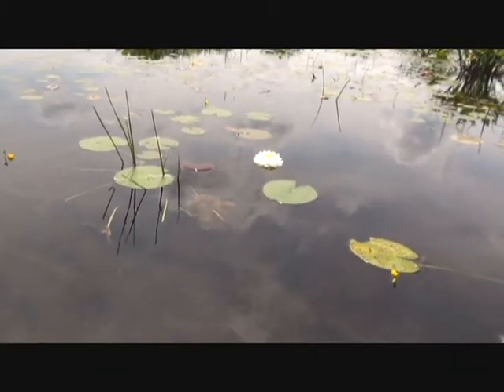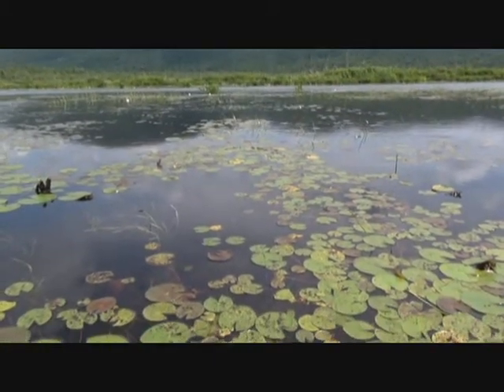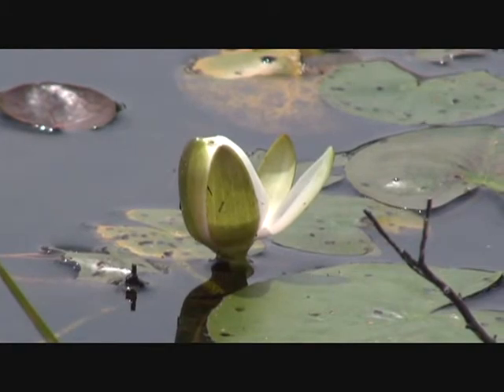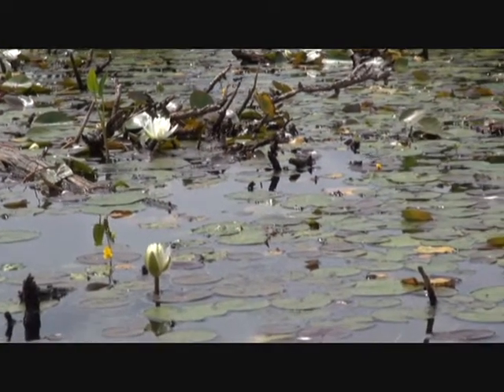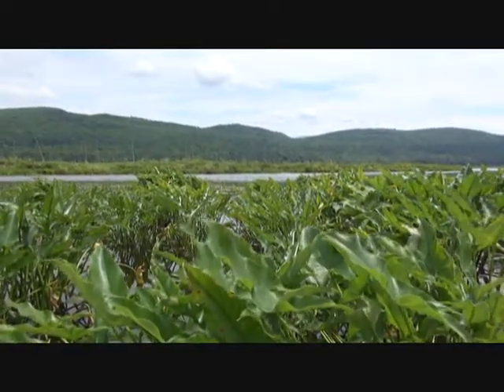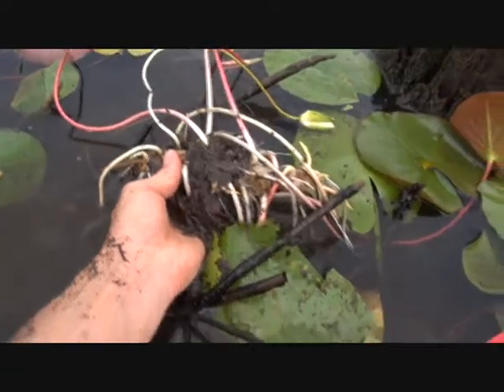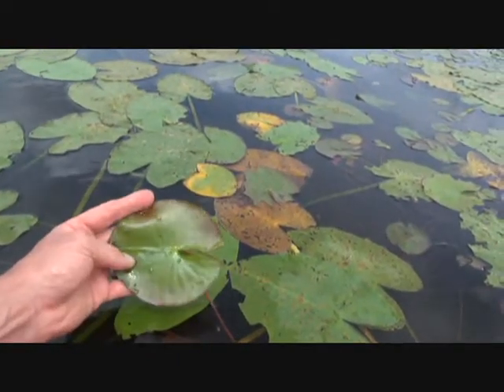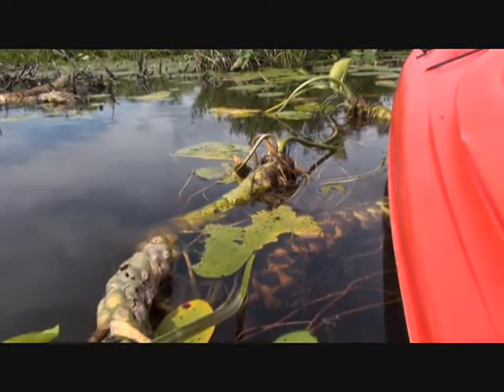Water-Lilies by Kayak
This is a video in search of, identifying and describing the qualities and values of water-lilies here in north Vermont.
Compliments of Element Mountain.